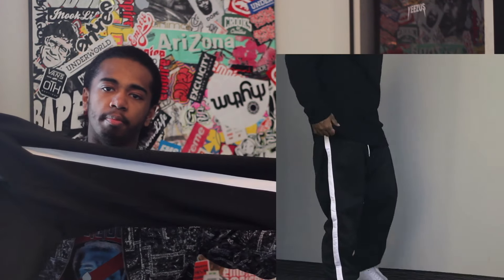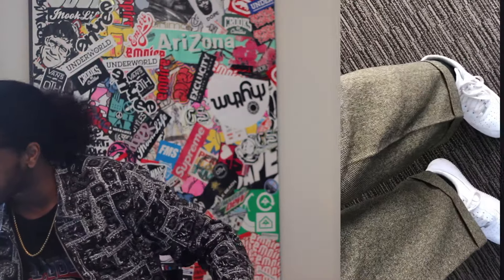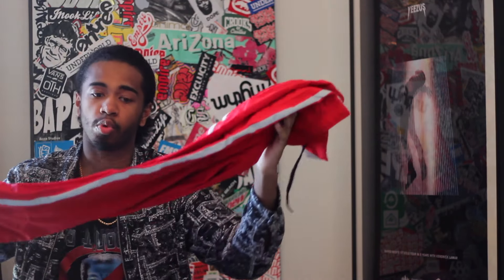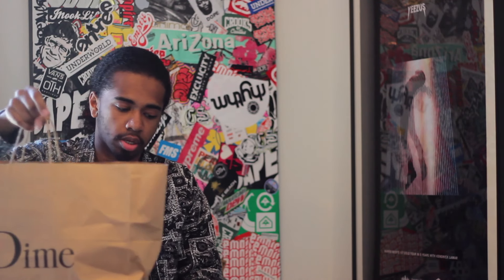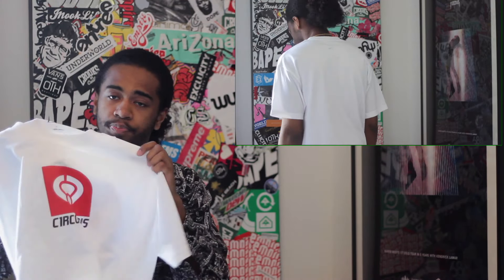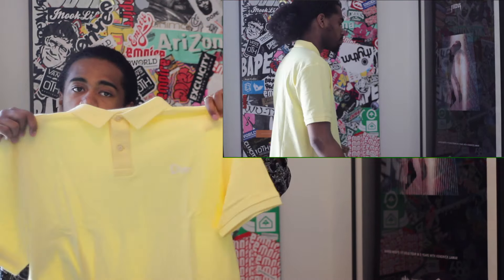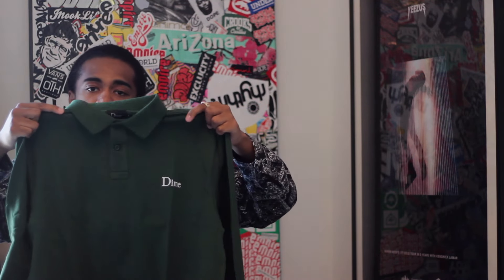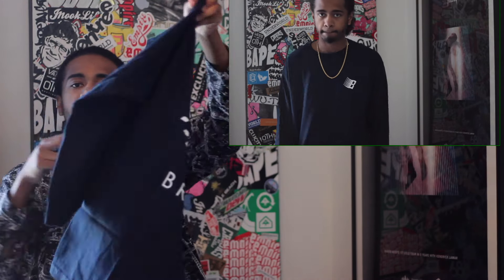End of month pick ups - Bronze 56k , Dime mtl